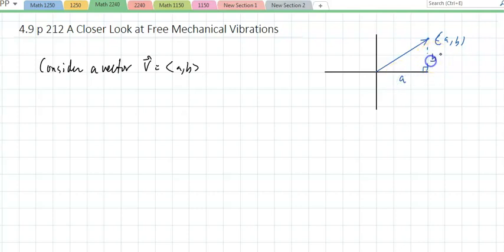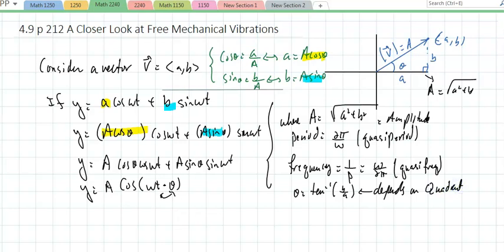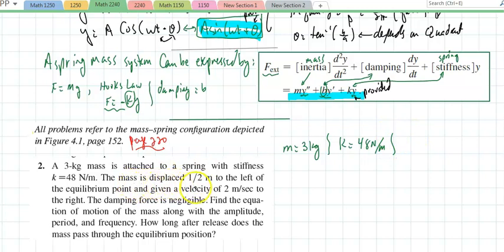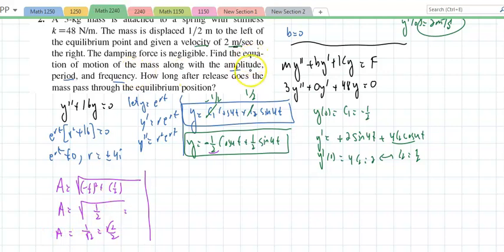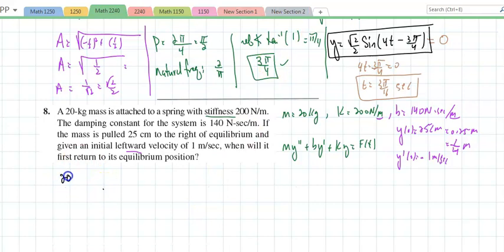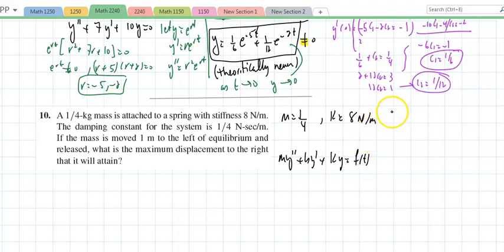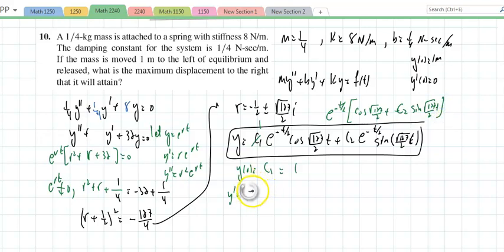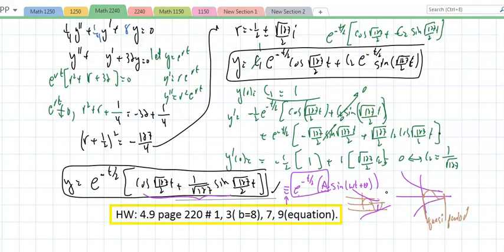Math 2240 Section 4.9 A Closer Look at Free Mechanical Vibrations